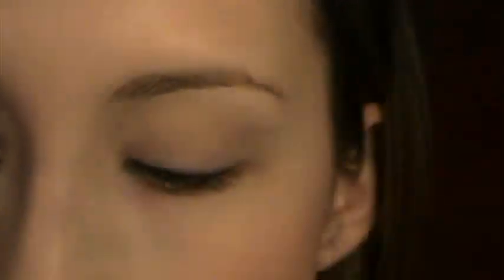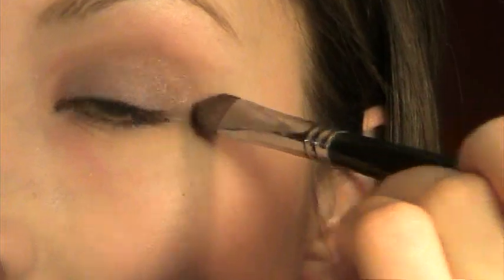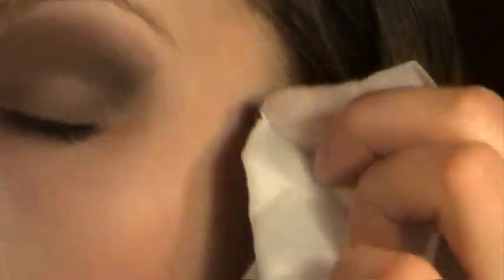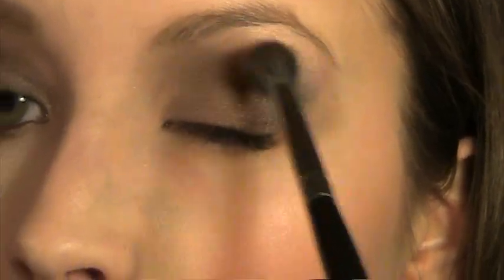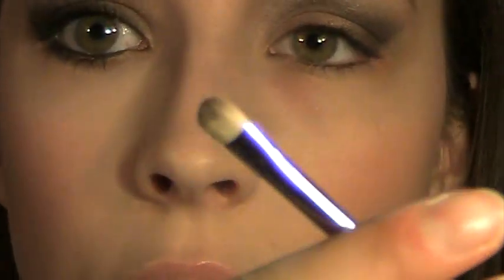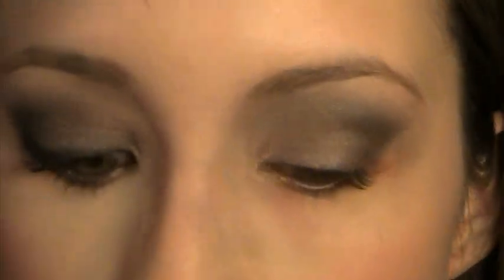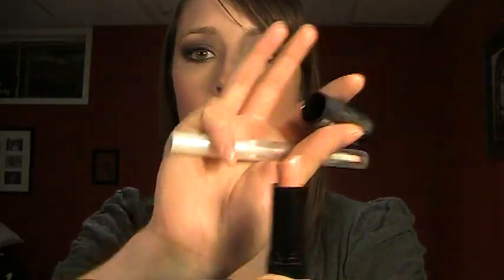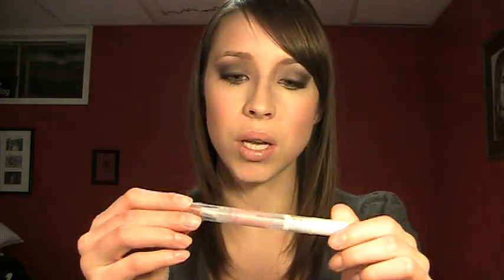Dramatic Smokey Eye using MAC SATIN TAUPE and Urban Decay NAKED Palette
Products Used:
Too Faced Shadow Insurance
MAC Satin Taupe Eyeshadow
Urban Decay Naked Palette: Darkhorse, Creep, Naked, Virgin, Half Baked
Urban Decay 24/7 Pencil Liner in Zero
ELF Studio Blush in Peachy Keen
NYX Round Lipstick in Orange Soda
ELF Hypershine Gloss in Fairy